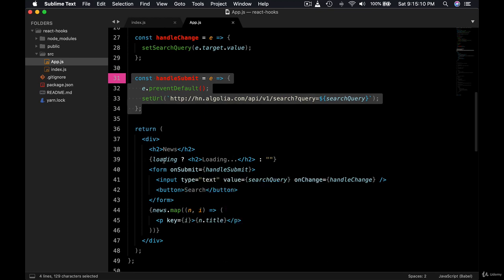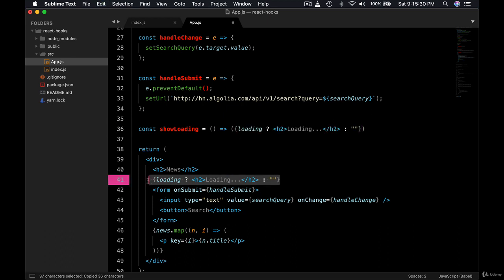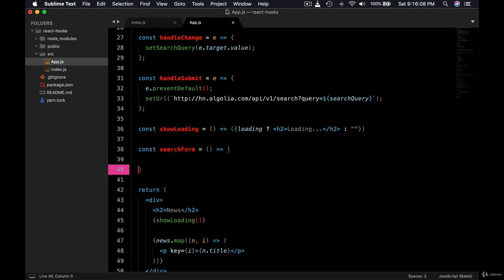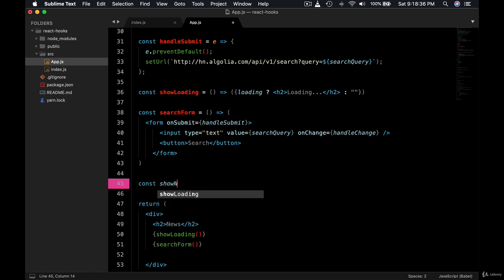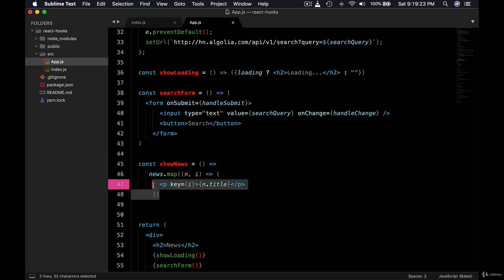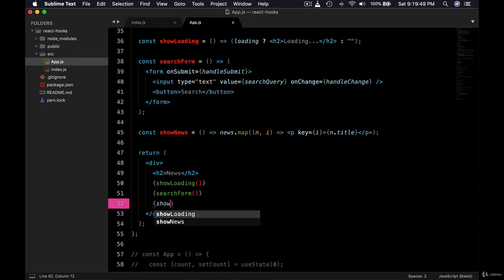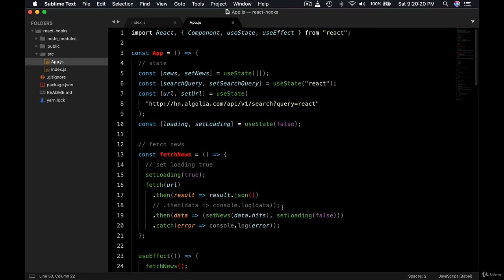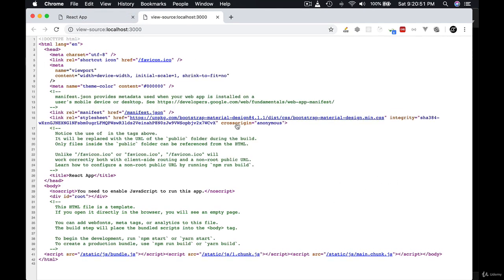Section 1 React Hooks, Lecture 10 Code organization